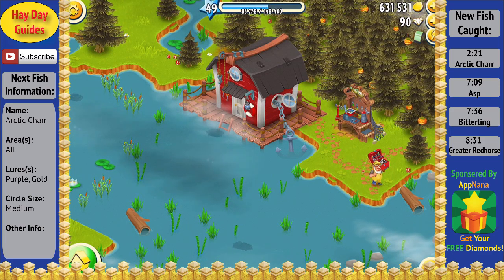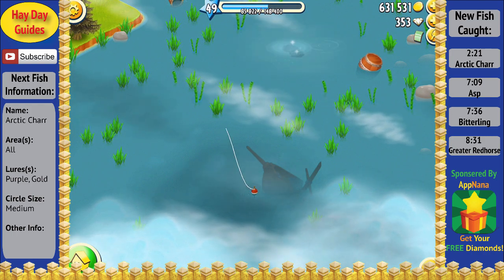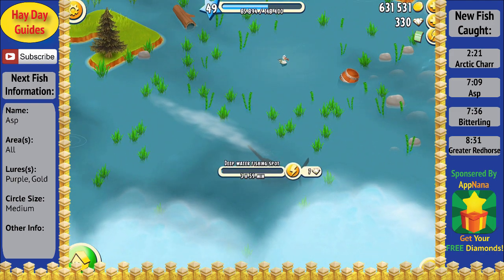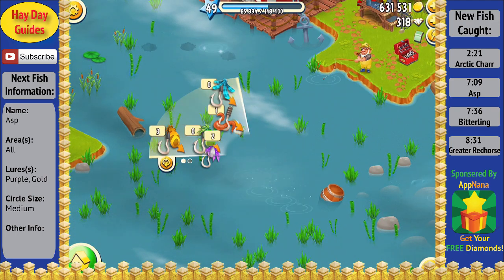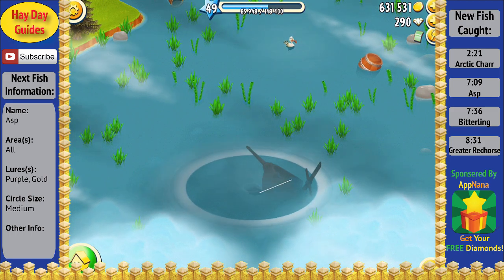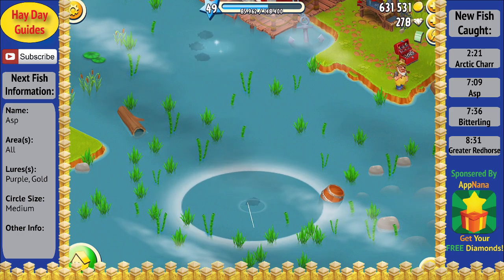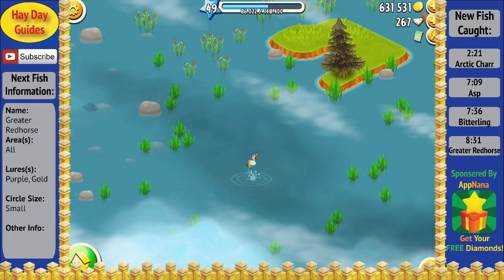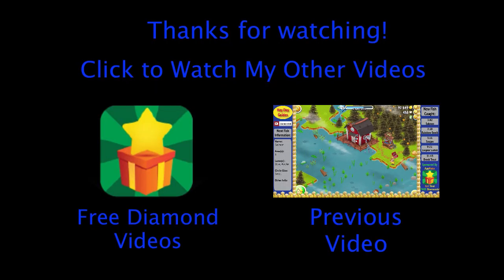Quest for the Golden Trout (and all Other Fish) Part #5 - Let's Play - (Hay Day Guides)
Want FREE Diamonds? Check out this video about AppNana:
Read More

The fifth video in my new Hay Day Let's Play - Quest for the Golden Trout (and all other fish)  Watch as I take on the task of catching all 30 different fish in the hay day fishing, including the rare Golden Trout Fish!

Check this YouTube playlist for all my greatest Hay Day guides!

Want to checkout my farm or add me as a friend? Add me on Game Center: YoutubeHayDayGuides
(Please do not send me Game Center challenges as they are annoying and will result in me removing you from my friends)

Welcome to HayDayGuides, your #1 channel for everything Hay Day related. I am a huge fan of Hay Day and have many tips and tricks that can help you improve your farm. I have put together many great guides including how to make money quickly, how to upgrade your farm quickly, and many others. All of my guides can be found on my YouTube channel. My channel is 100 dedicated to putting out the highest quality videos that are very helpful and informative. I cover all aspects of Hay Day including, guides, upcoming updates, and any current working glitches, hacks, or cheats.

They are awesome and the reason I continue to make videos. I am always looking to give back to them and I'm sure they enjoy the free diamond giveaways I host.